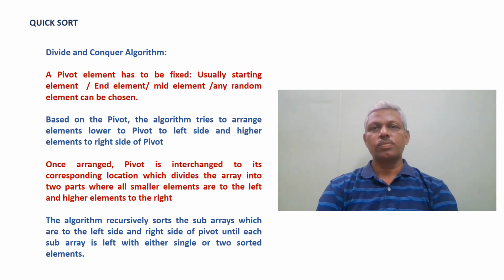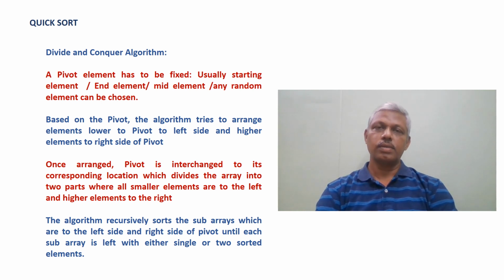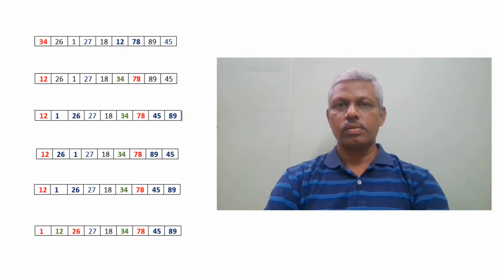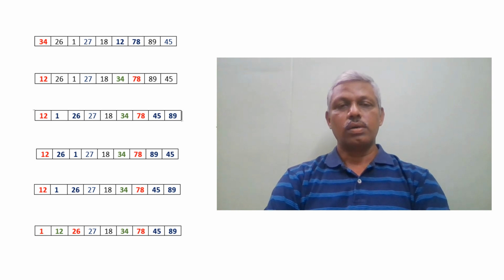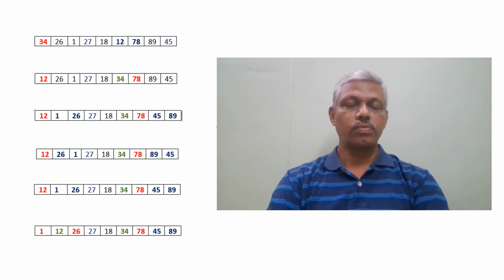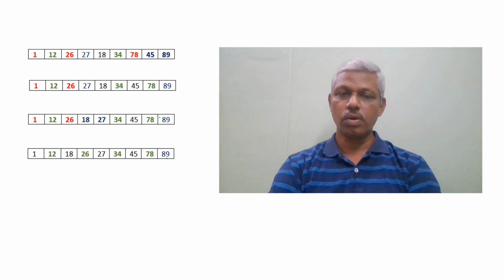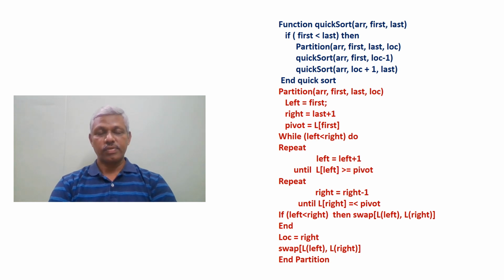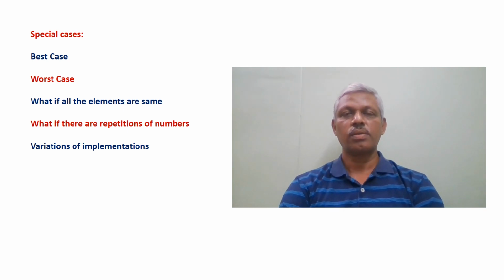quicksort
The video is aimed at providing free educational content